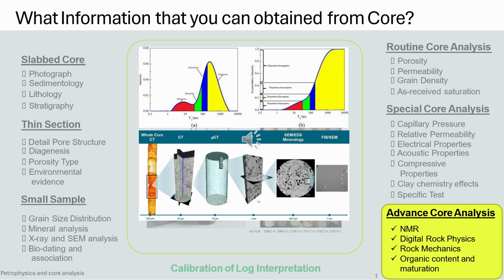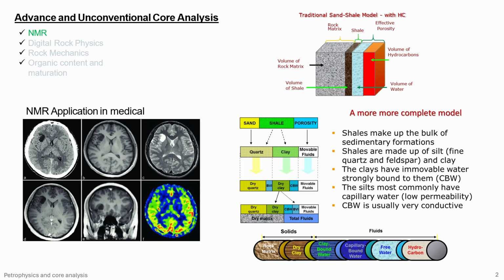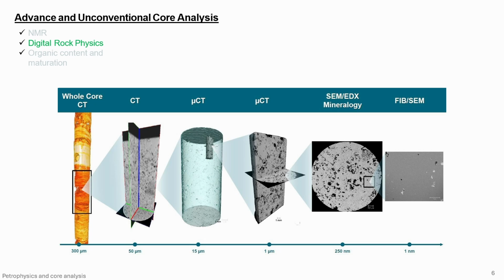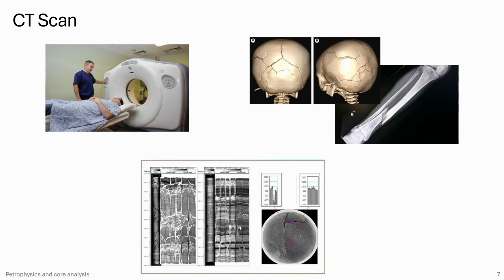Week 5: How can we observe and analysis data from rock samples-part 7 (final part)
now you can analysize the petrophysical data!